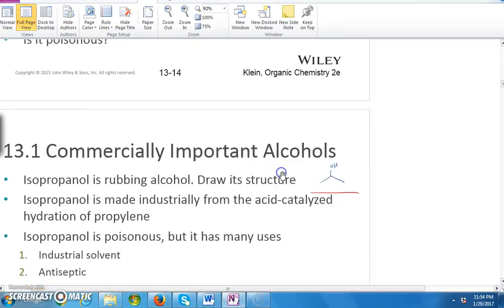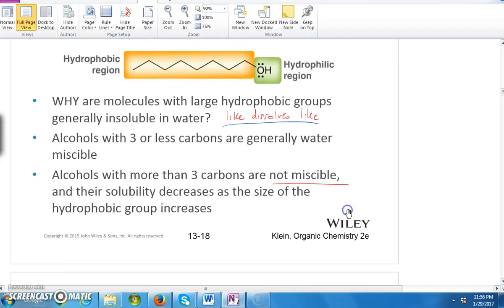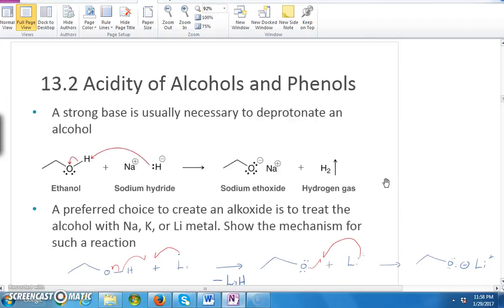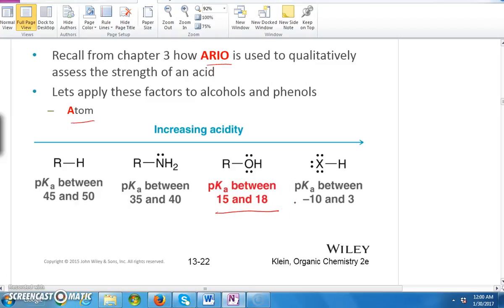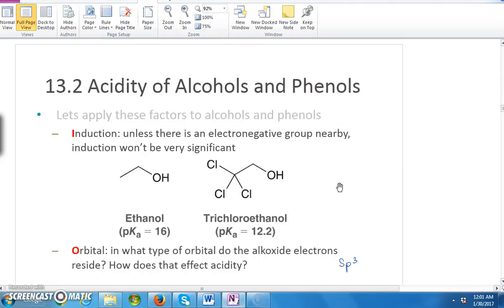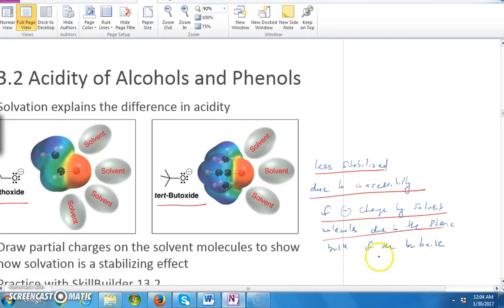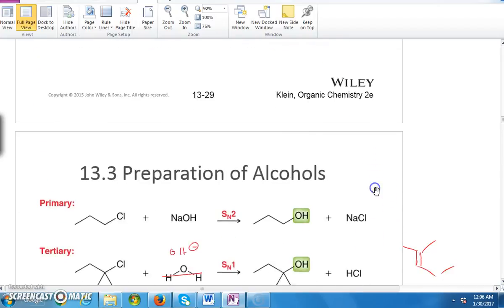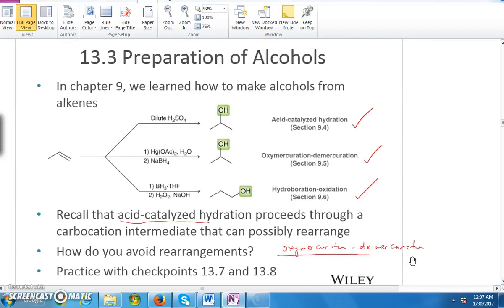Chap13 13 1c 13 3